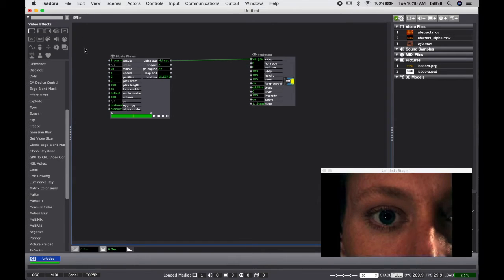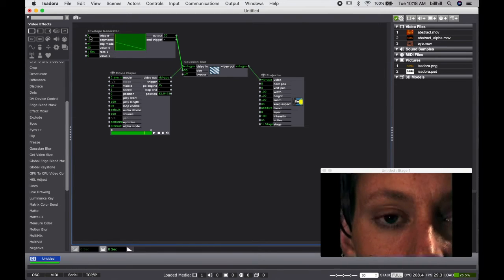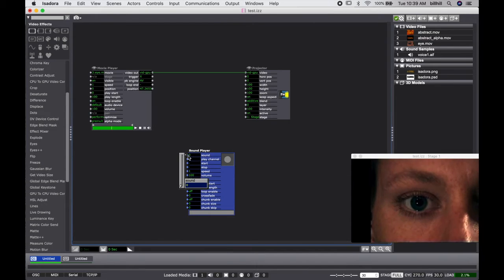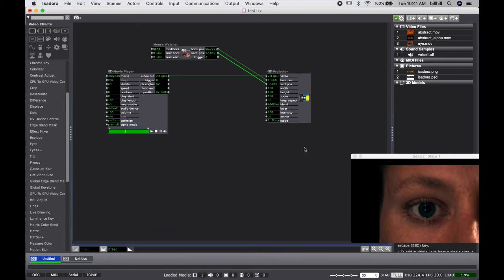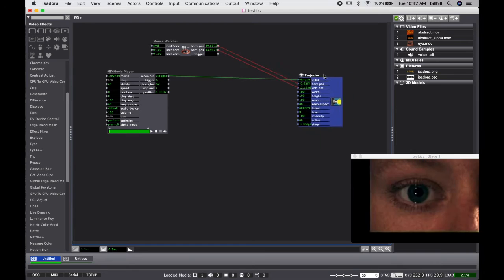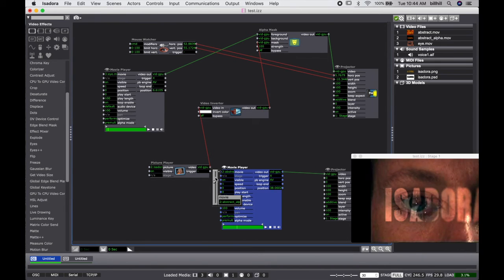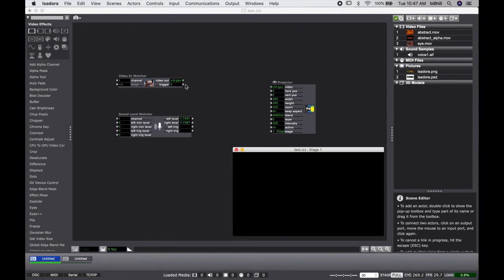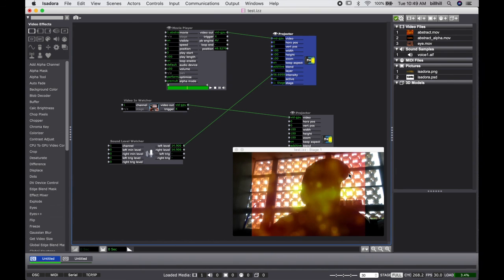Isadora Techniques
Covers effects, watchers, live input and generators